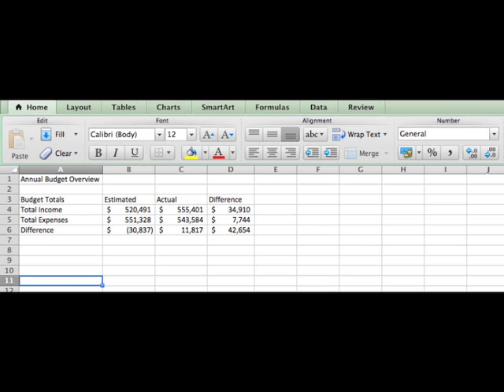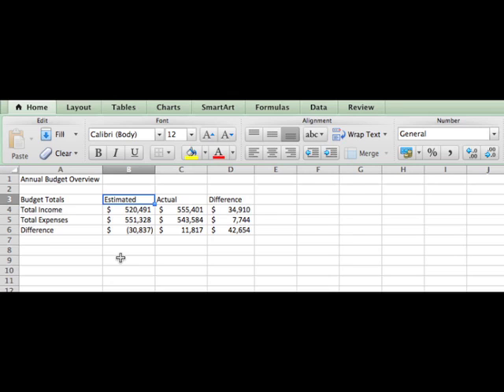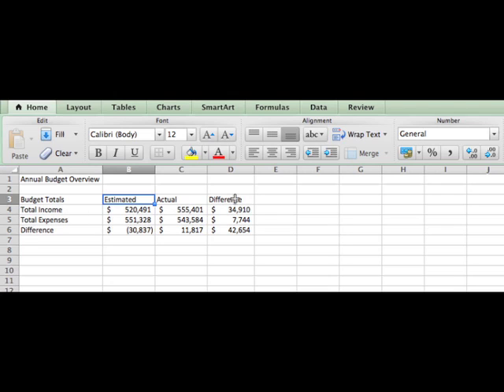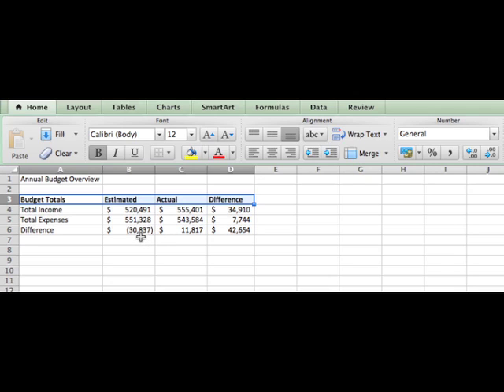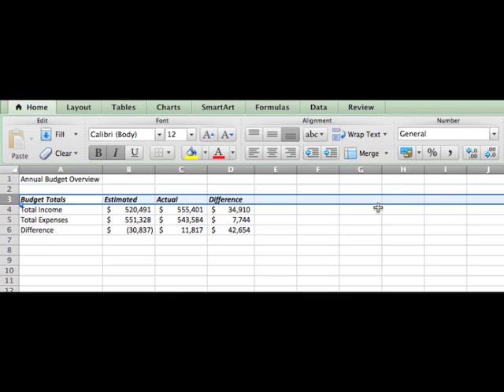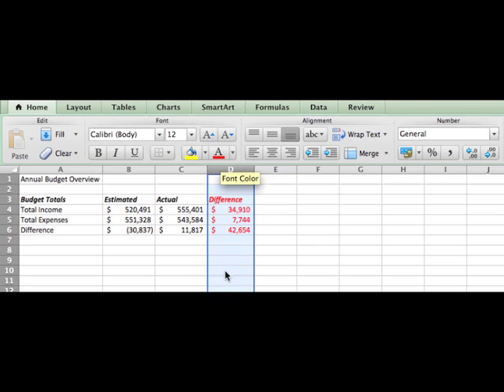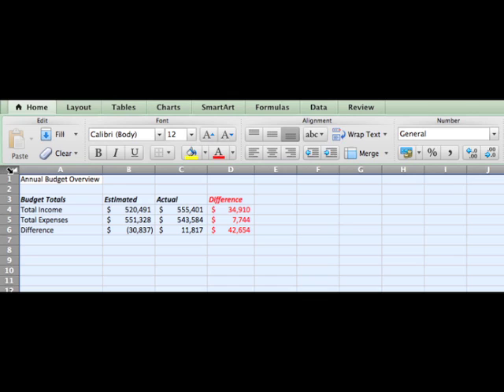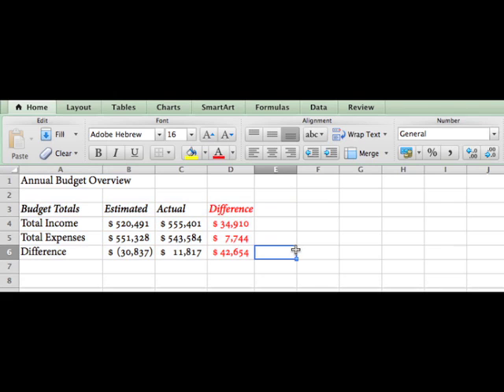Excel 2011 Formatting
Formatting in Excel 2011.  Learn how to format individual cells, ranges, and an entire worksheet.